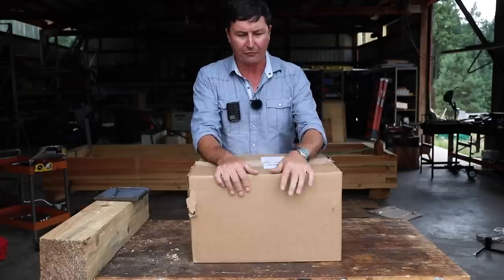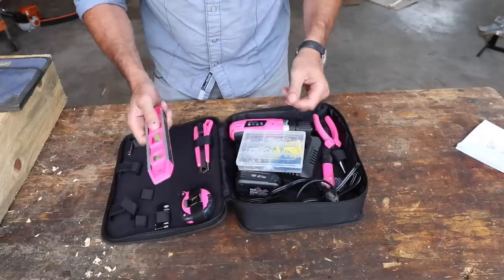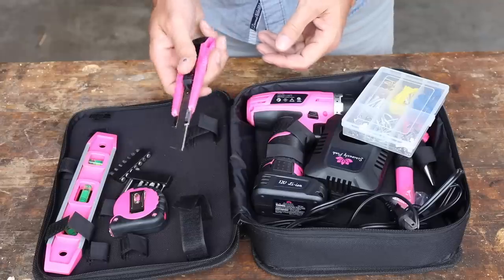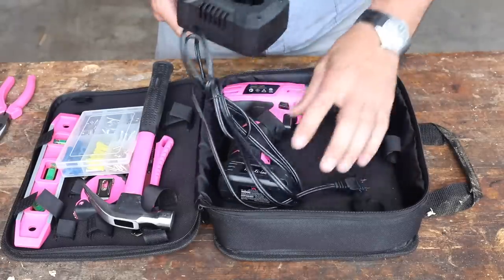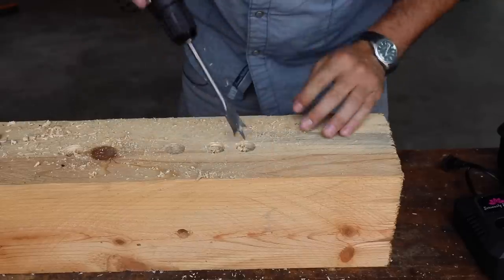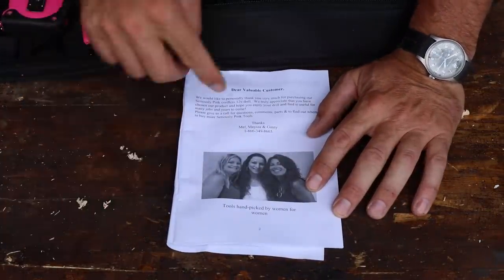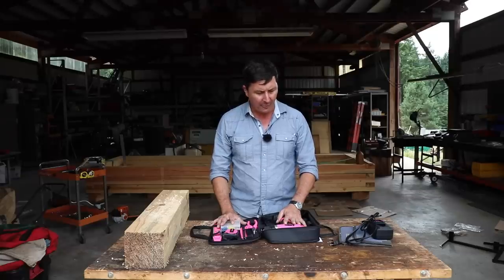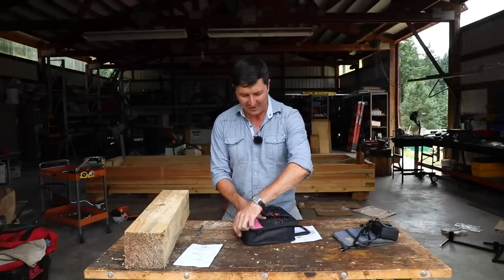Testing The Worst Tools On AMAZON